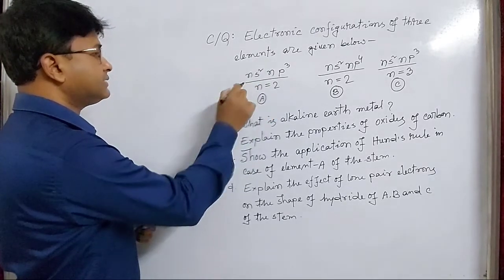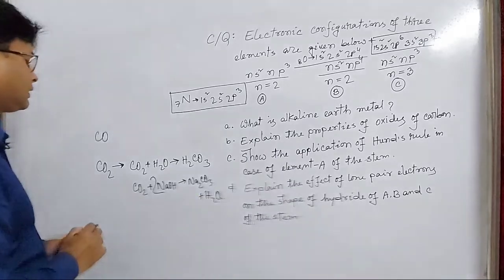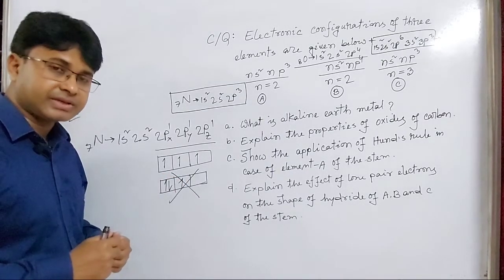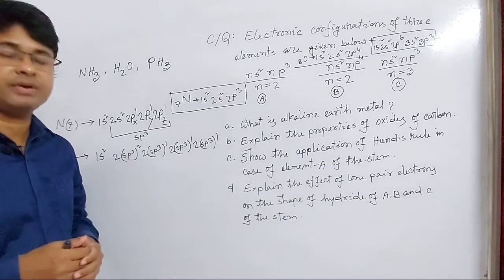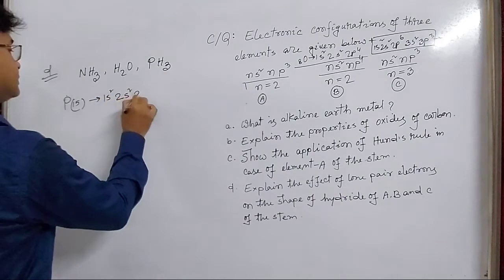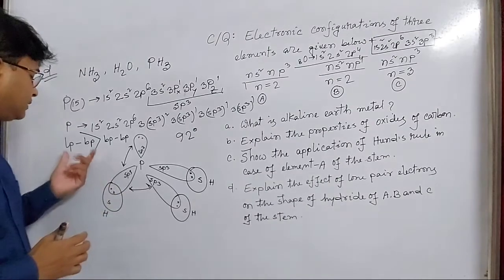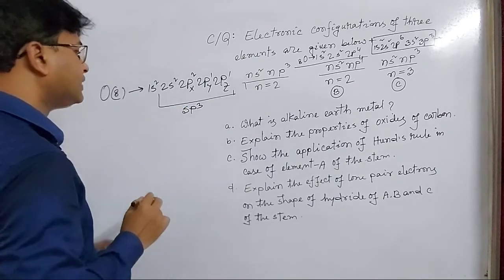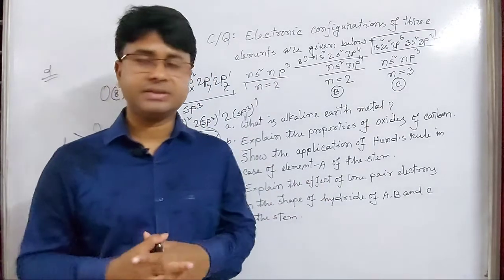C/Q, Periodic properties of element & Chemical bond.